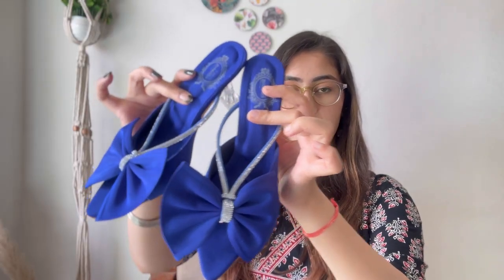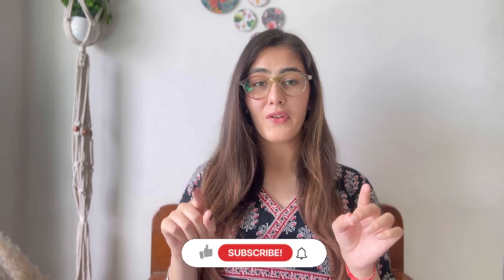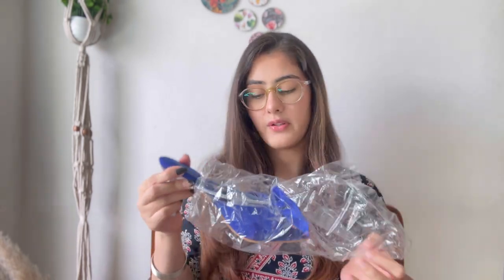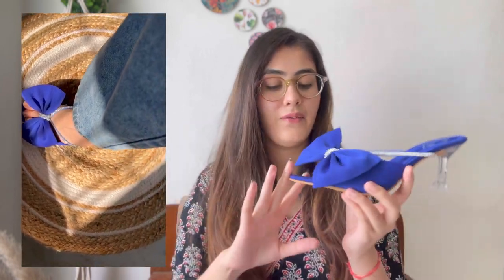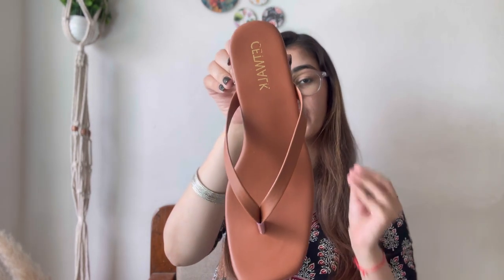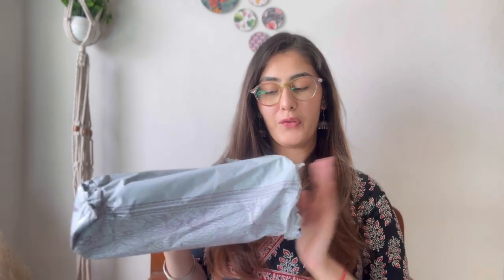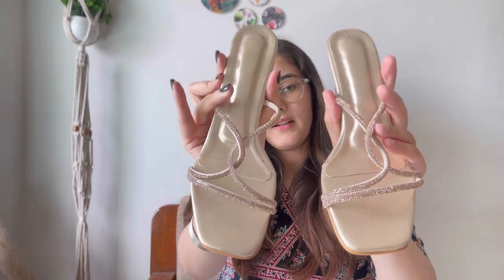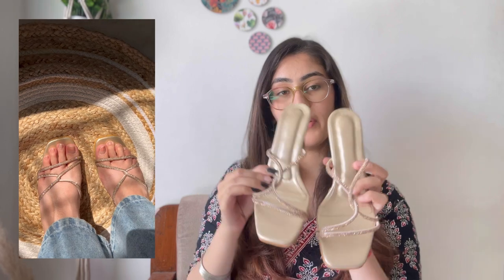Meesho Footwear haul under *₹600*|heels|sandal|flats|afforadable|tryon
Hello cuties , i hope you all are doing fine . So in today’s video I have covered some amazing heels and flats which are in trend right now and plus point is that they are in affordable budget.The links are given ⬇️

Footwear 🔗/ codes

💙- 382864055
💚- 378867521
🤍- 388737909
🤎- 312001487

💖Loads of love to you💖